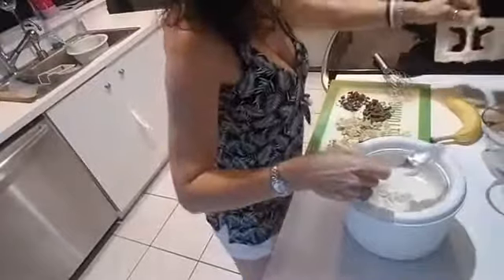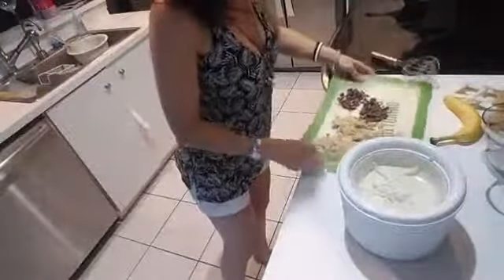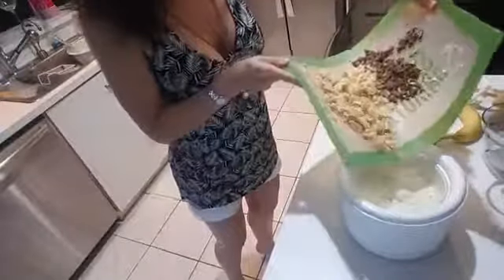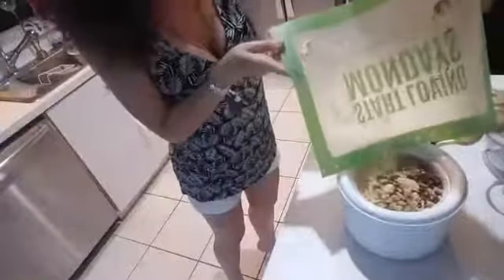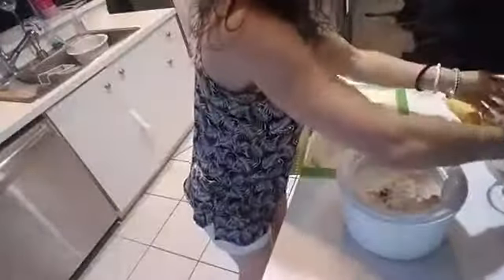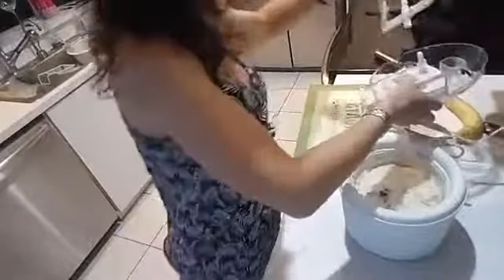Homemade Pampered Chef Chunky-ish Monkey Ice Cream 2 of 3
Having some fun with the NEW Pampered Chef Ice Cream Maker - part 2-of-3